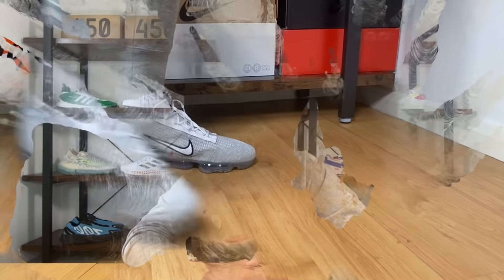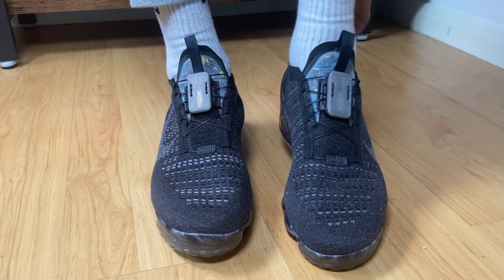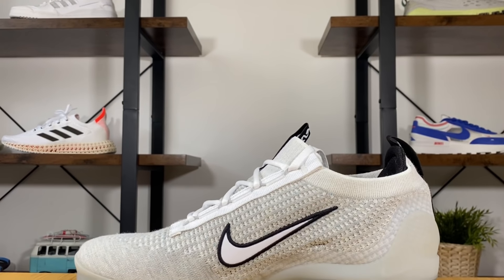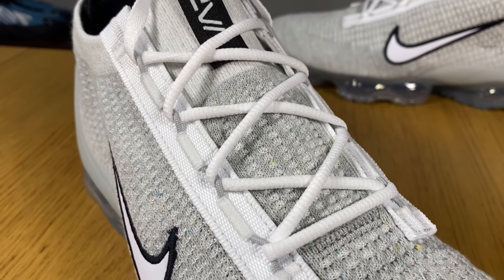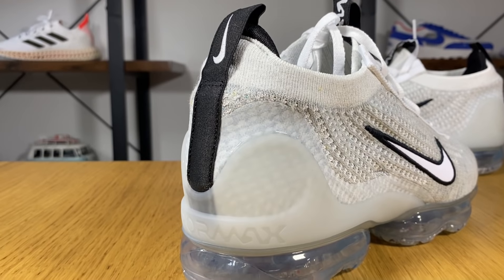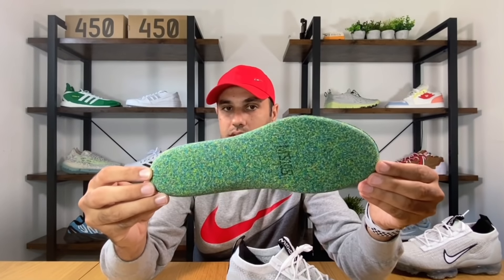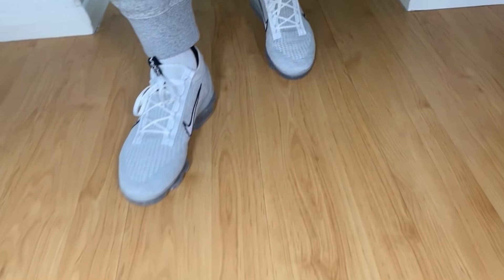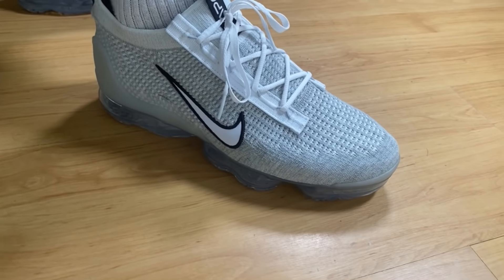Nike Air Vapormax 2021 Review& On foot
- in this video you can see the new Nike Vapormax 2021